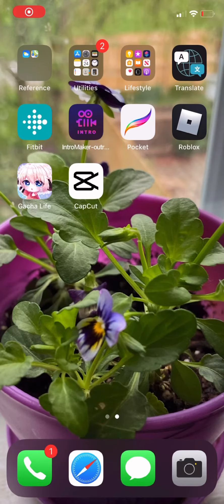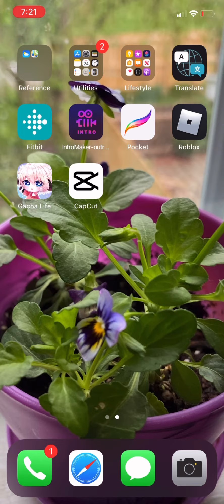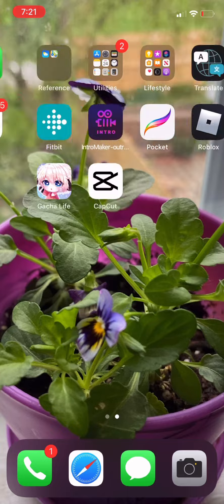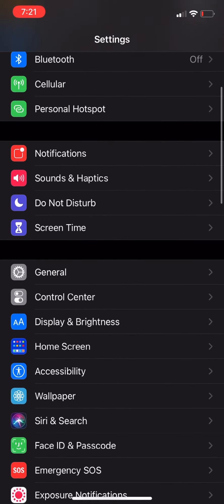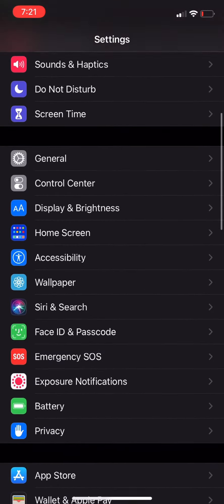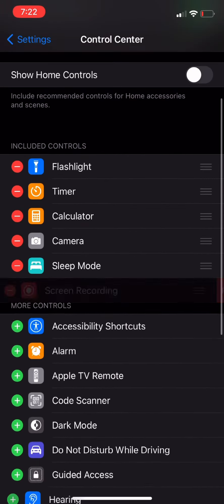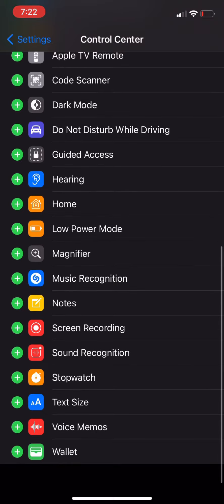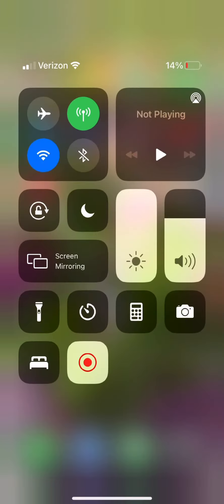How to screen record